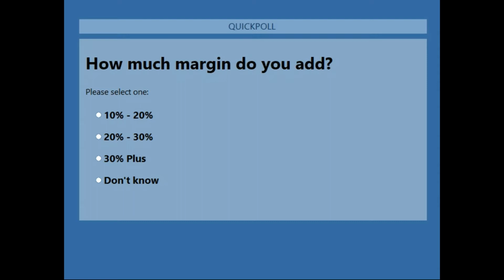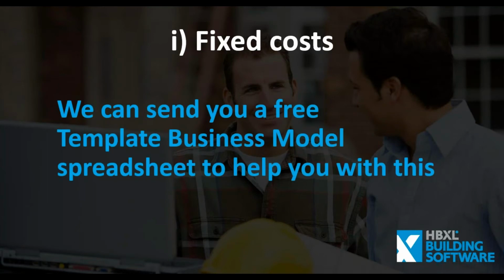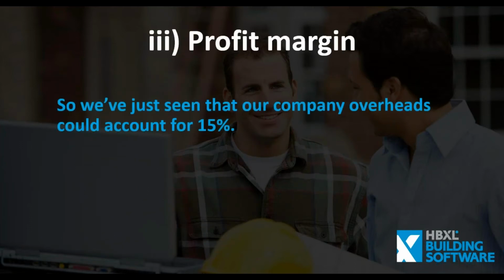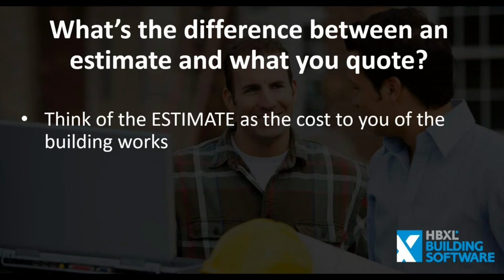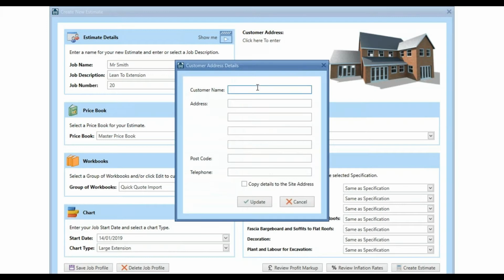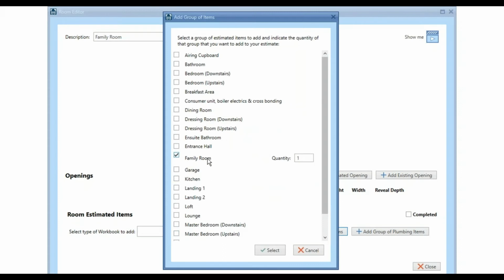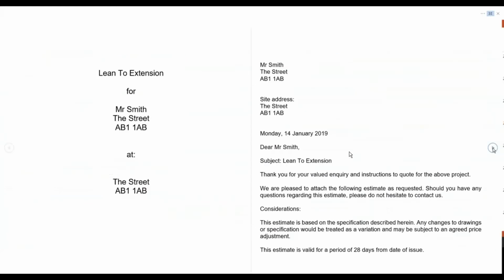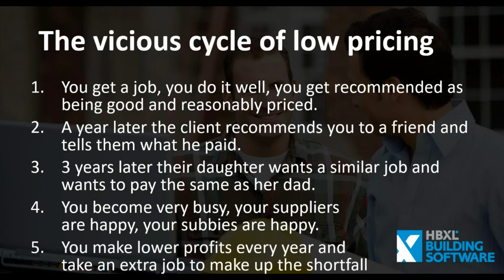We Mean Business: Webinar #3 – Make more money: Improving your profit margin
Are you looking to just break-even or produce surplus cash for the business? Will you still beat the competition if you charge what the job is worth and what your business needs to have a future? Take just 60 minutes out of your evening for some valuable tips on turnover, costs and profit, followed by a quick tour of the software that will give you the accuracy you need for a profitable business, EstimatorXpress.